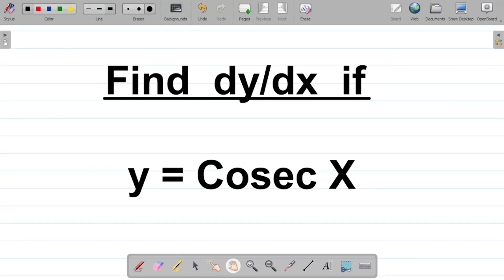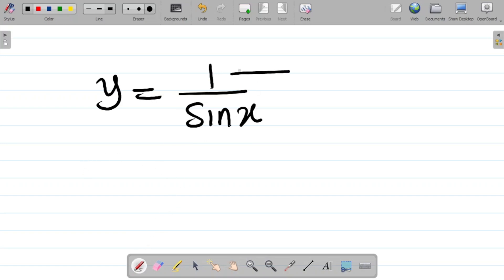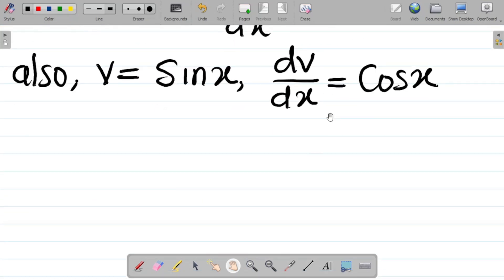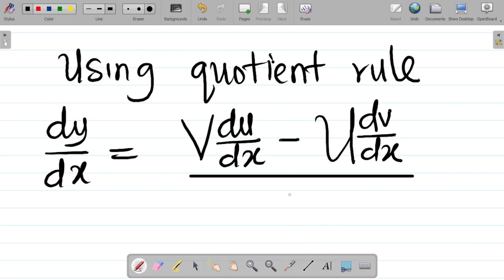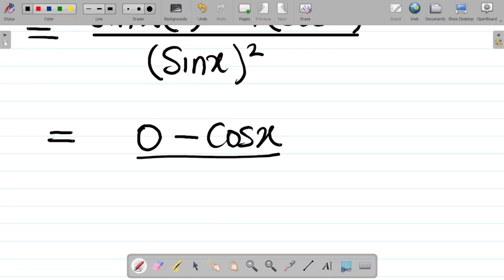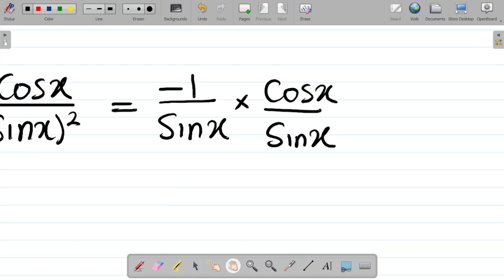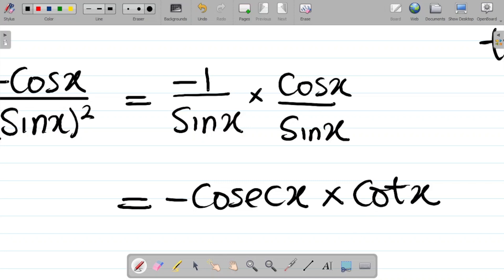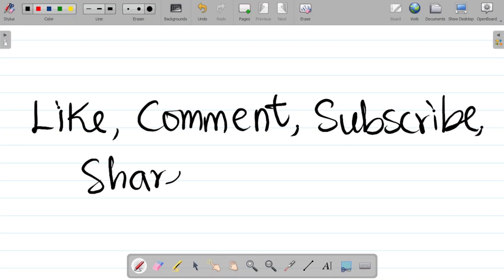Derivative of Cosec(x): Differentiation of Cosec(x) | Derivative of Cosecant Functions.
In this video, I explain How to find the derivative of Cosec(x). If you want to understand how to correctly differentiate Cosec(x), you should see this video. This video also explains the differentiation of trigonometric function using quotient rule.

Unlock the secrets of calculus with our ultimate trick for finding the derivative of Cosec(x) in seconds! In this video, we delve into the step-by-step process that simplifies one of the most challenging derivatives in mathematics. Whether you're a student preparing for exams or just looking to sharpen your math skills, this easy-to-follow guide will help you master the derivative of the tangent function with confidence.

We'll cover:
- The fundamental principles of derivatives
- Quick techniques to remember the derivative of Cosec(x)
- Common mistakes to avoid when calculating derivatives

Join us as we break down complex concepts into simple, digestible pieces, ensuring you can apply this knowledge effectively.